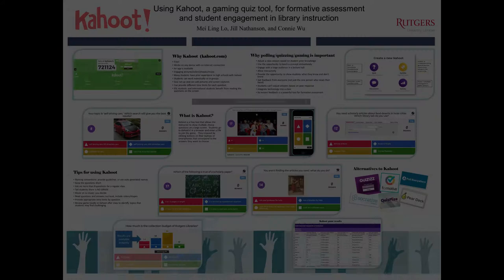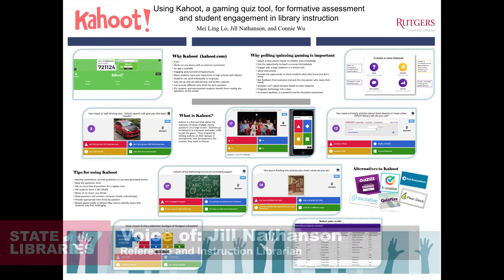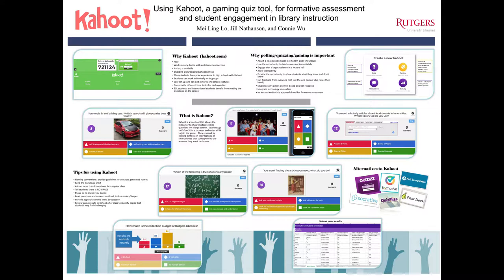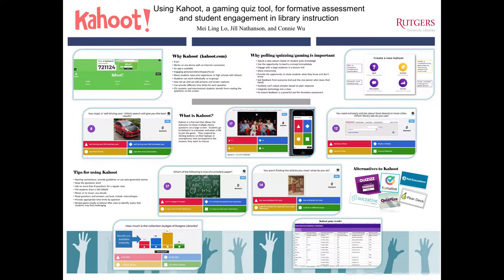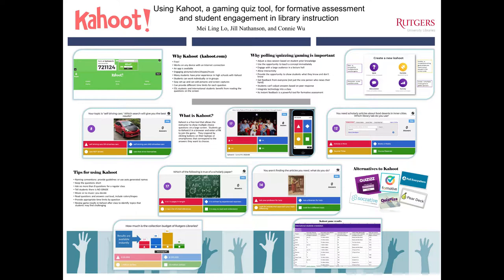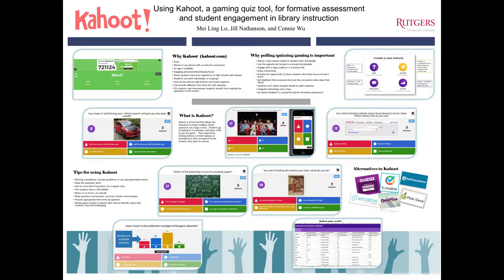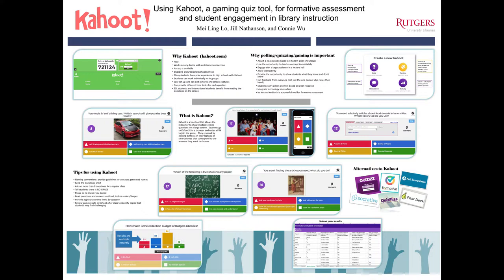Using Kahoot, a Gaming Quiz Tool, for Formative Assessment and Student Engagement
Surveying students during library instruction provides formative assessment to librarians, but can it also be conducted in a fun and engaging way to better interact with students? We are using Kahoot, a gaming quiz tool, in some of our undergraduate writing classes to enhance our teaching of library resources and concepts of information literacy. We have also used Kahoot with a large audience of international students who benefited from reading the questions on the screen and enjoyed the interactivity of the tool. We will share tips on how to use Kahoot effectively to receive valuable assessment and make your classes fun at the same time!

Presented at State of the Libraries 2017, Rutgers University.